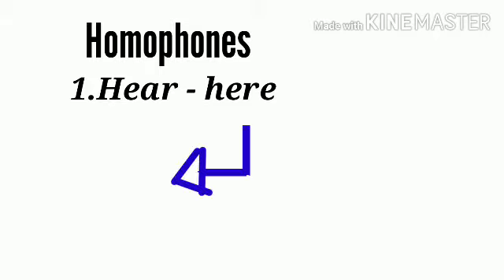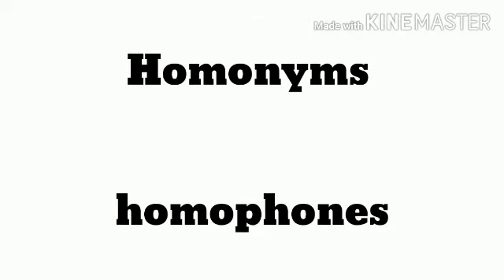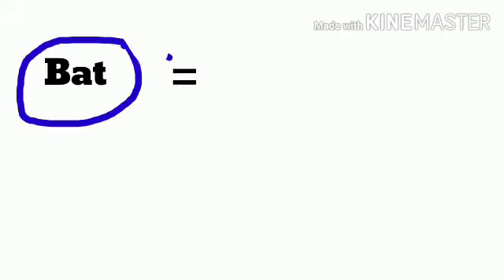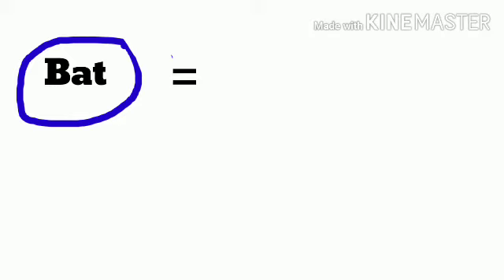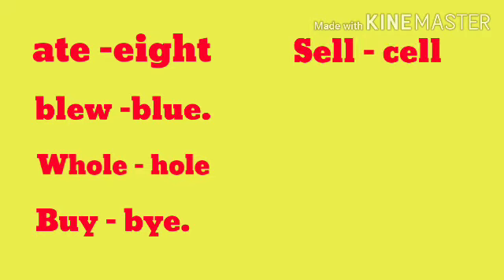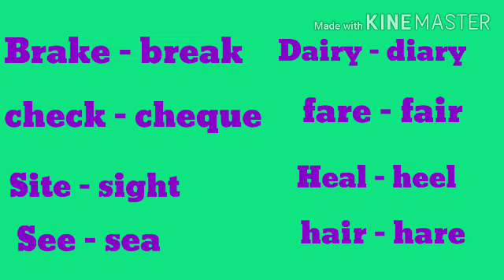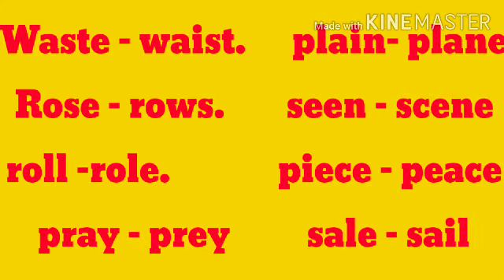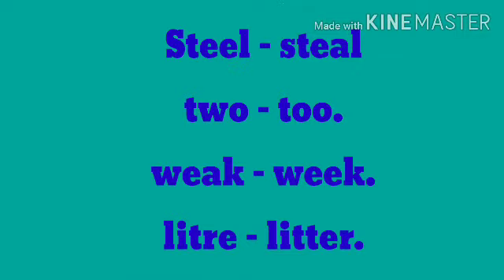Homophones explanation by Srujan vadavi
Hey guys 👋.
Please support me in future also.